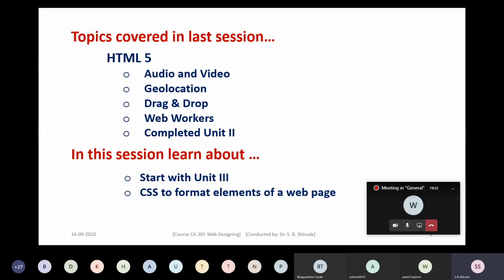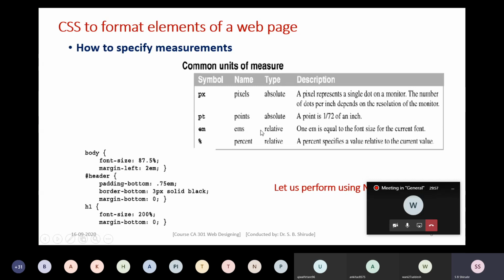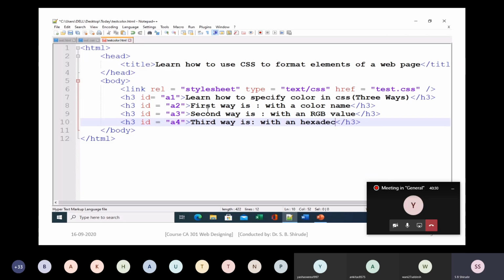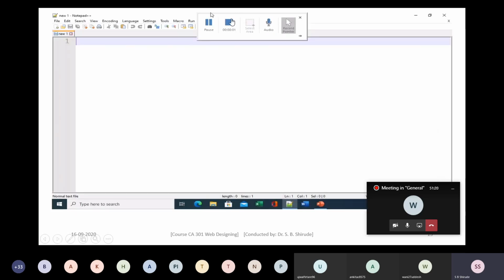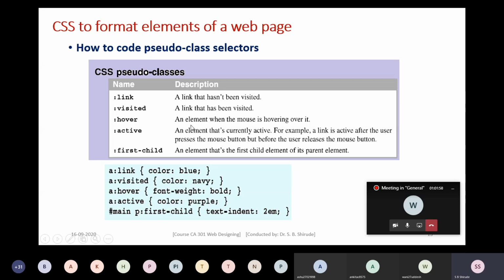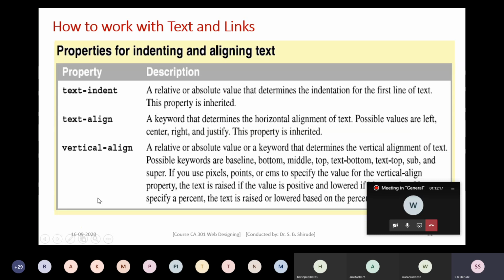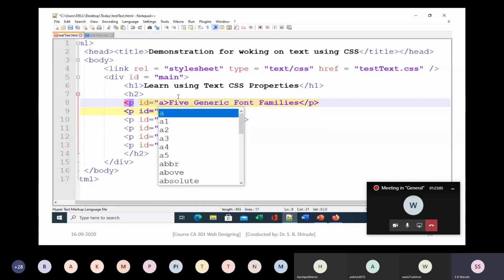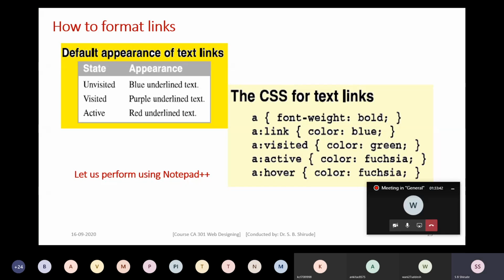CA 301 Web Designing: How to use CSS, work with Text and Links